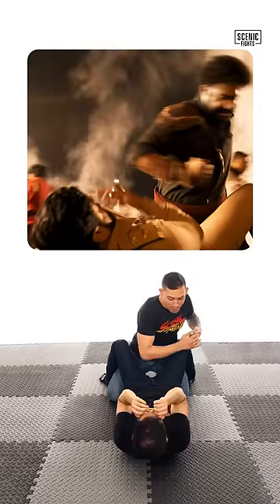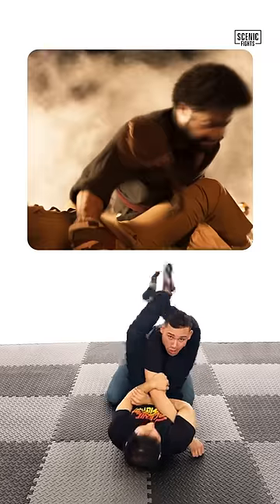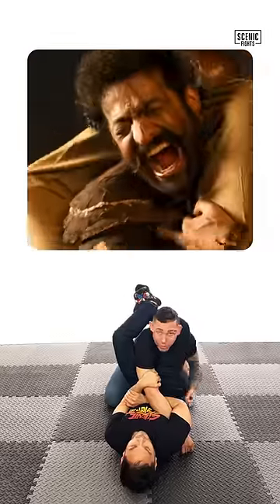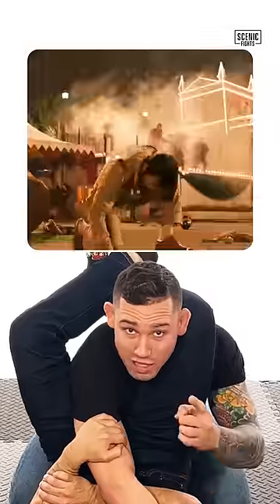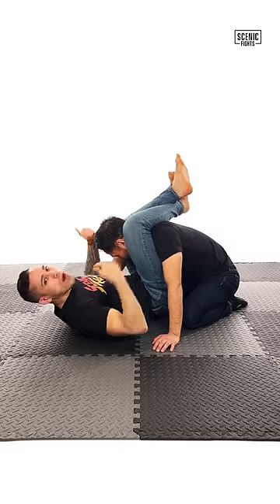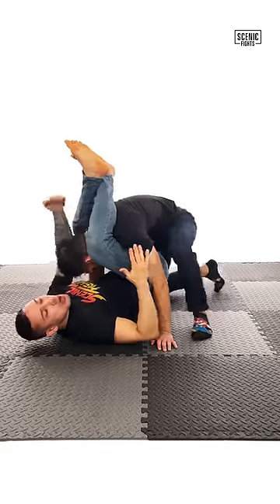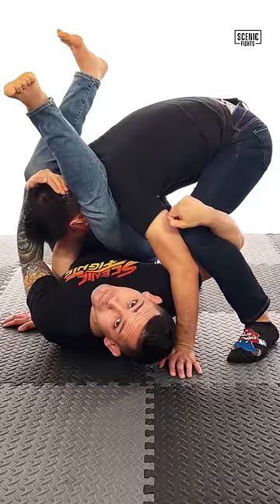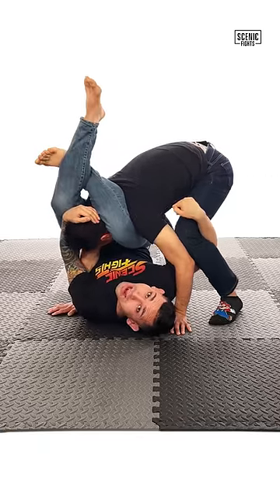How Legit is Ram Charan’s Trap Triangle vs NTR Jr in, RRR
MMA Fighter Chad Vázquez breaks down the Trap Triangle between Ram Charan and Jr. NTR from the Oscar Winning Indian movie, "RRR" (2022).

About RRR (2022) (source Google):

A tale of two legendary revolutionaries (Ram Charan and N. T. Rama Rao Jr.) and their journey far away from home. After their journey they return home to start fighting back against British colonialists in the 1920s.

Sound designed and mixed by:
Robert Acocella